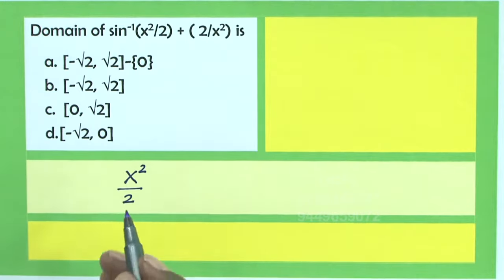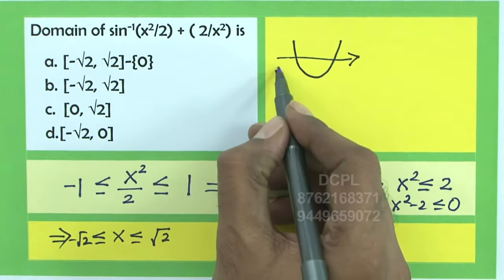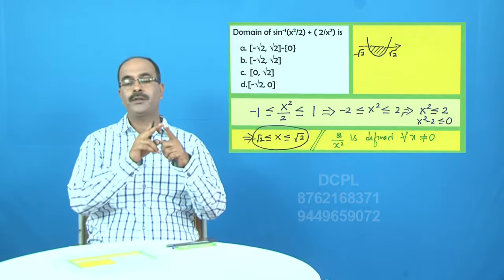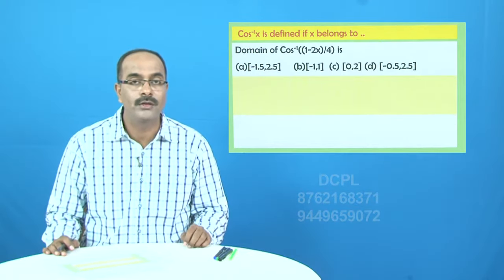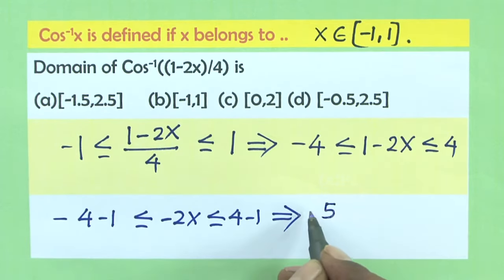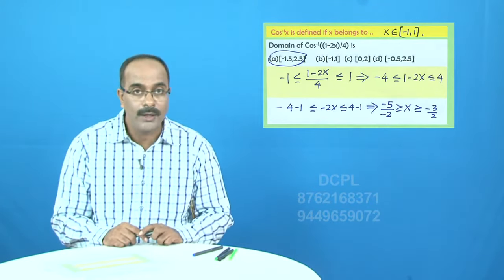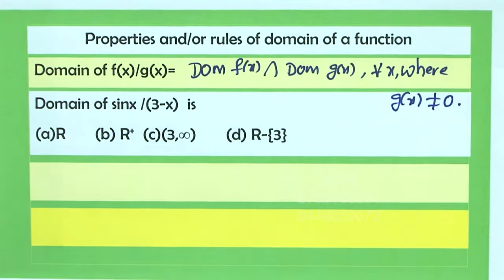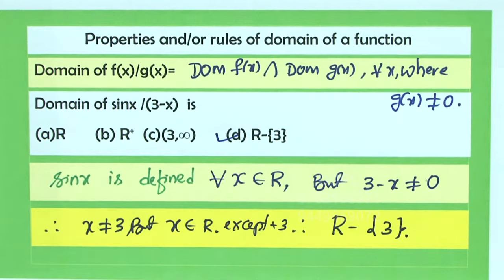JEE CET Mathematics | Functions | Part 570 of 1000 | Class 12 | Deevige Classes